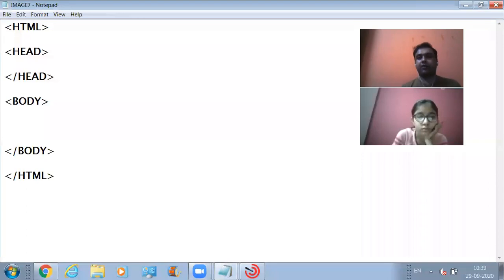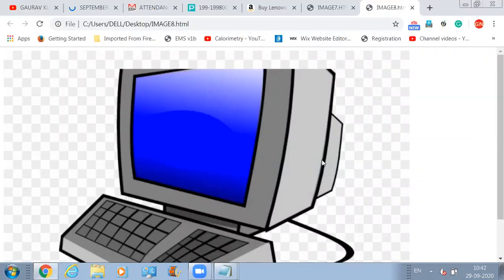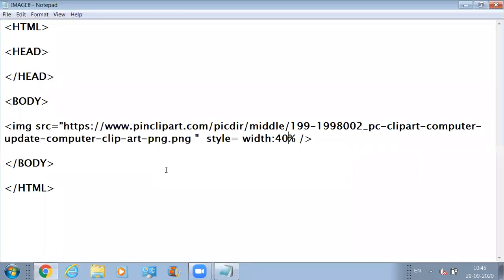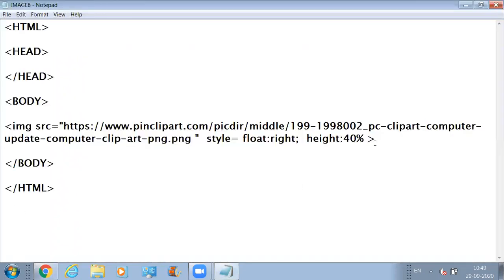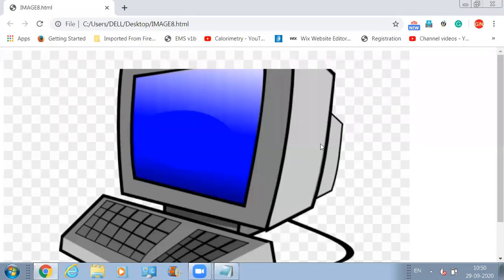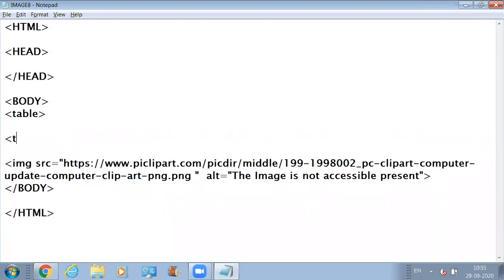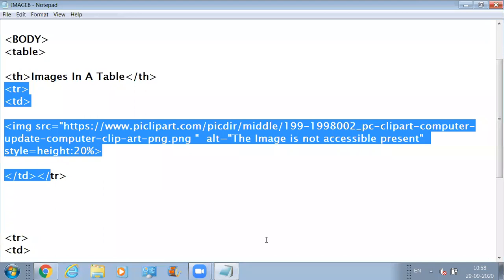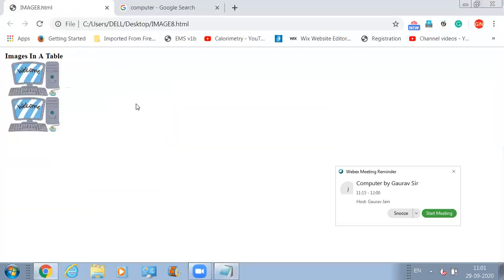Grade 8 | Chapter-10| Images , Links and Frames in Html5|Part-2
In this lecture, we will learn to insert an image which is there online in an HTML webpage present on our computer

How to insert images in the table. How to play with width and Height of an image